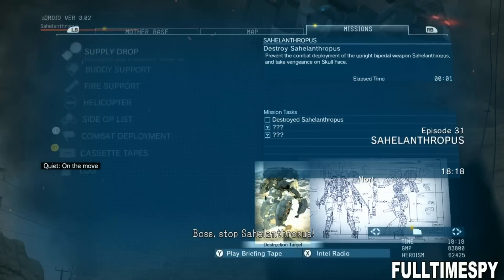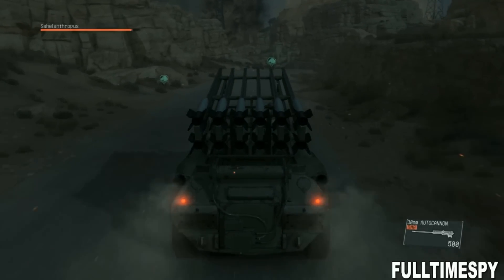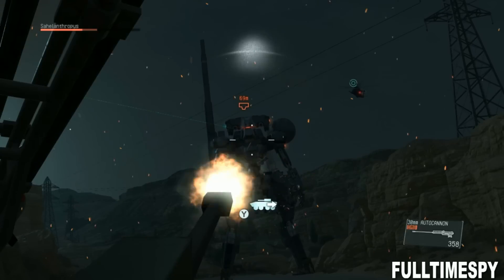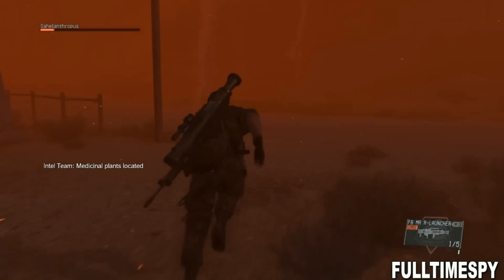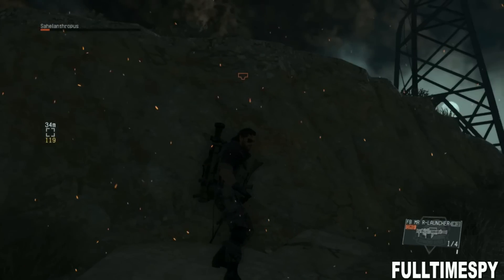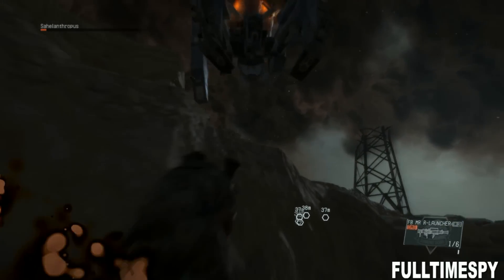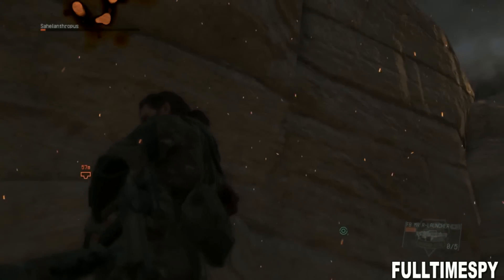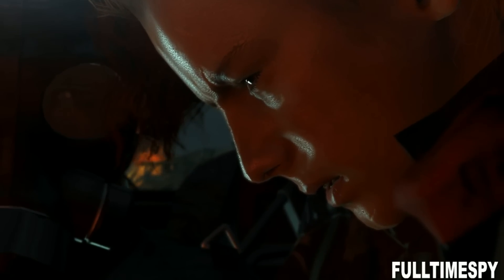Easy way to defeat Sahelanthropus (final boss ) Metal Gear Solid V: The Phantom Pain